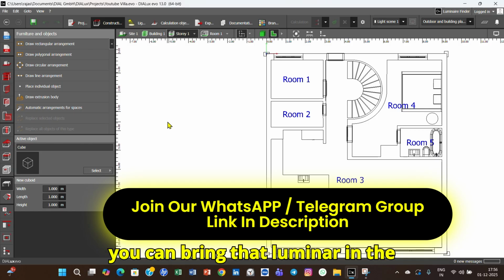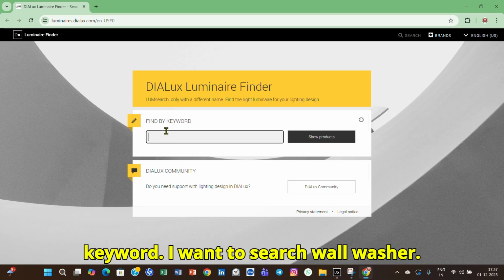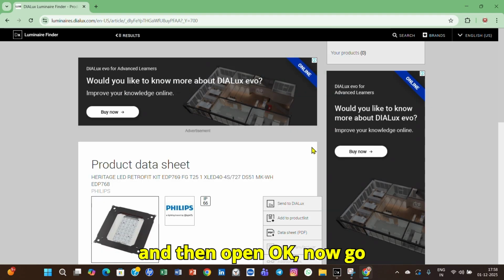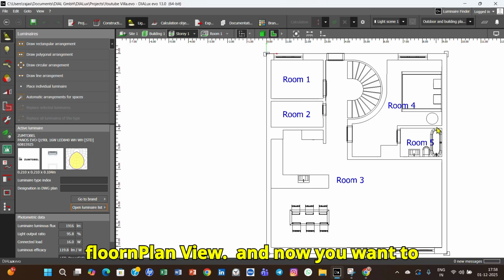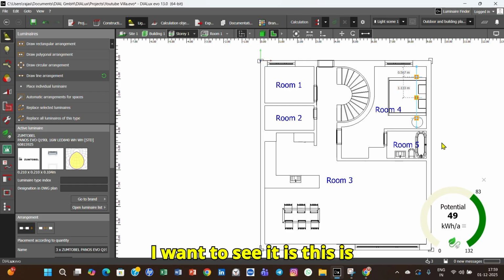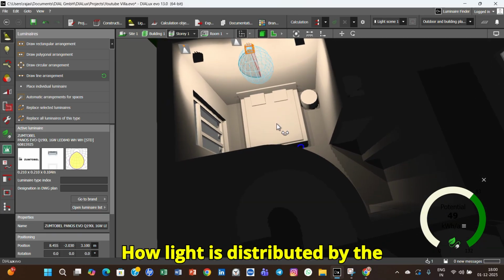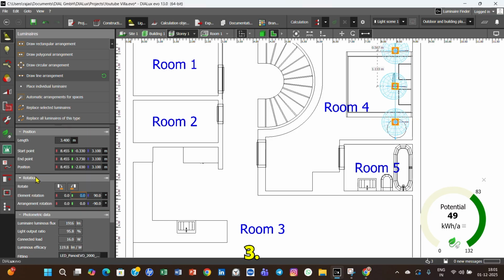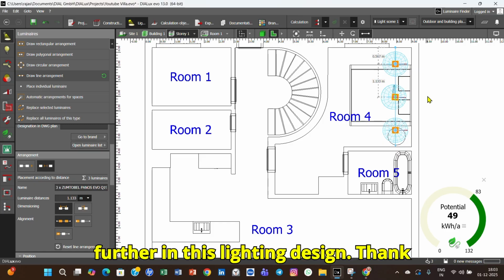Lecture 19 | How to Find the Luminaries In Dialux Evo | Importing the Luminarie Files